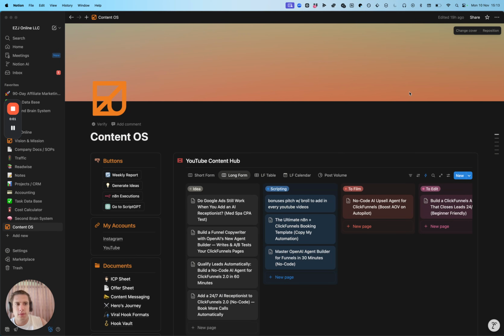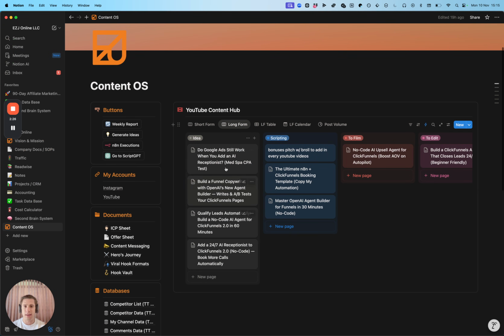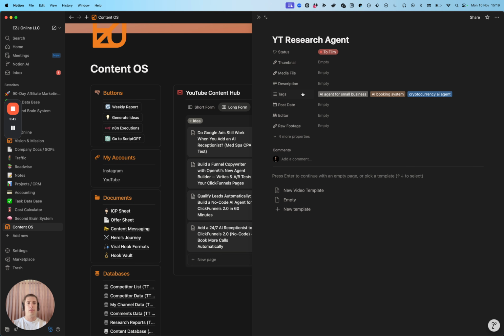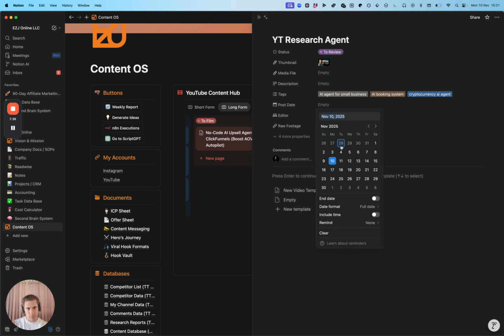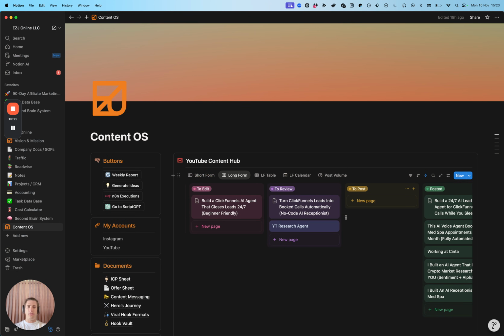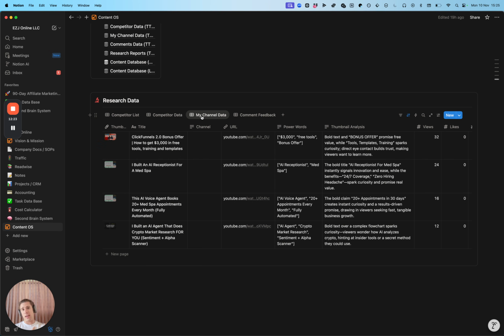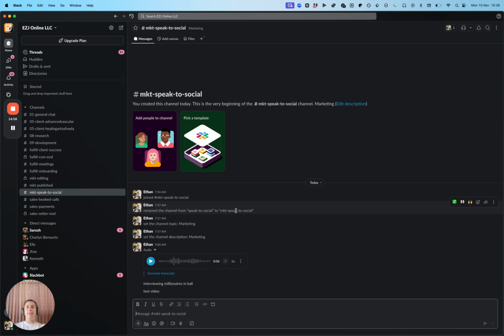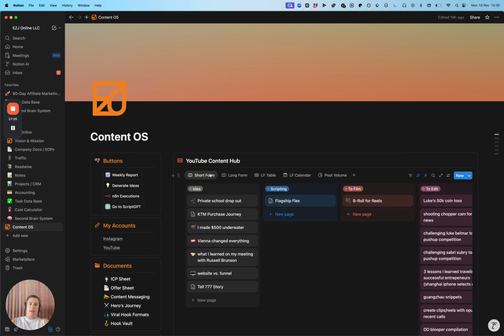How I Automated My Entire YouTube Channel with AI (No Manual Posting Ever Again)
Want to turn your YouTube channel into an automated content machine that literally posts videos for you while you focus on scaling your business?

In this video I break down my AI Powered YouTube Research Agent System built using Notion, N8N, ChatGPT, and Slack. It’s a data driven content operating system that does the heavy lifting for you by finding proven viral topics, scripting high performing videos, and automatically publishing them to YouTube.

Here’s how it works:

1. Competitor Research and Idea Generation: The system scans your competitors’ top performing videos and cross references them with your own analytics to generate proven viral ideas.

2. AI Script Writing: A custom GPT trained on your brand voice, audience, and offer writes engaging story driven scripts using frameworks from Russell Brunson and Alex Hormozi.

3. Notion Content OS: Every idea flows through a Notion pipeline from ideation to scripting to filming to editing to review to post.

4. Automation Engine: When you change a status in Notion, N8N triggers everything automatically. It notifies your editor in Slack, uploads your video to YouTube, attaches the thumbnail, and even generates SEO optimized descriptions from your Loom transcript.

This system eliminates bottlenecks, reduces manual work, and creates consistency across your entire content operation. Whether you’re a coach, creator, or founder, this is how you scale your organic reach, increase virality, and convert YouTube views into booked appointments and new customers.

… and YES! You better beleive I used this exact system to post the video you are watching right now.